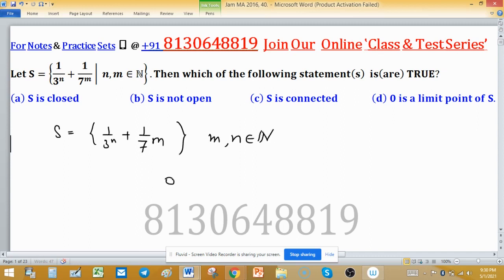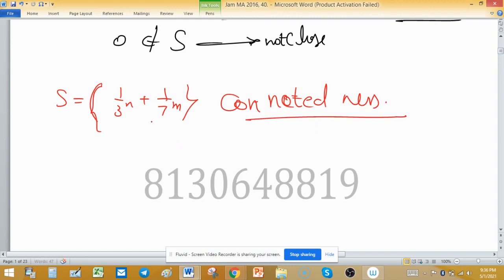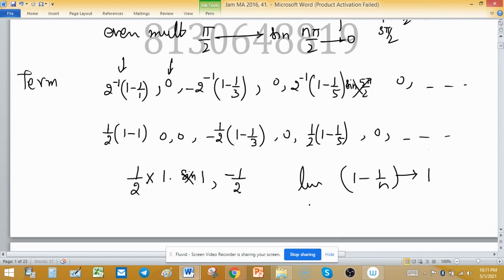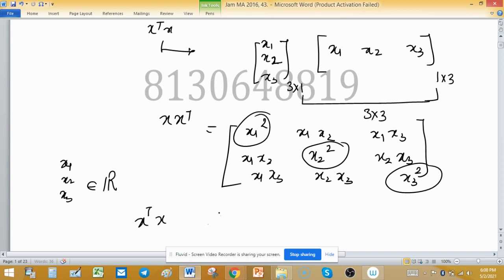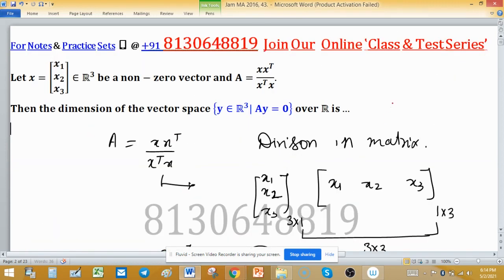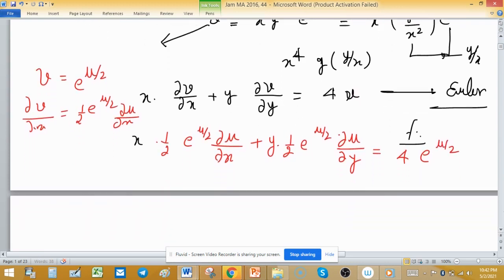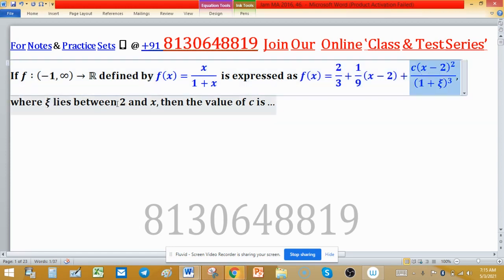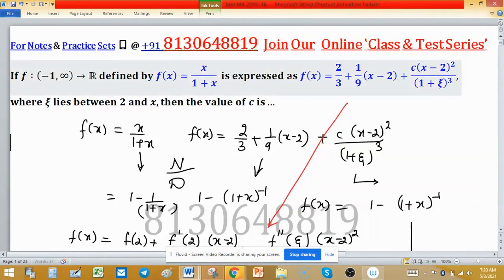iit jam 2016 mathematics linear algebra real analysis group theory differential equation statistics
linear algebra mcqs, lipschitz condition, nilpotent matrix, number theory, order of a permutation, permutation groups, product of permutation group, root test, symmetric group, taylor's theorem, test the convergence of the series, algebraic multiplicity and geometric multiplicity, automorphism, cauchy's root test for convergence of series, change in order of integration, chennai mathematical institute, compact sets, companion matrix example, congruence modulo, csir net 2020 mathematics, cyclic permutation in group theory, definite integral, definite integral as the limit of a sum, differential equations, dimension of null space, gamma function, gate 2021 math solution, gate 2021 mathematics solutions, gate mathematics 2021 solutions, gate mathematics answer key 2021,